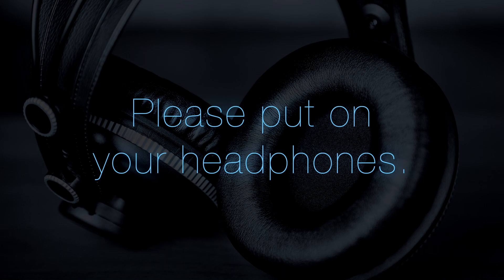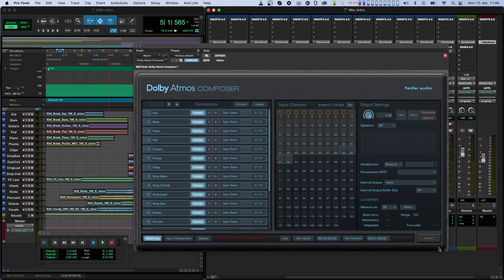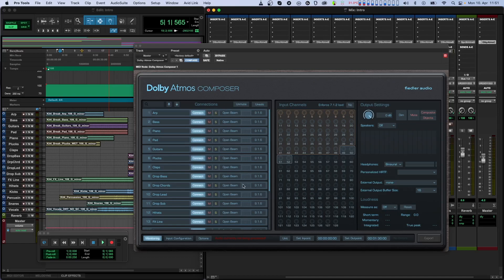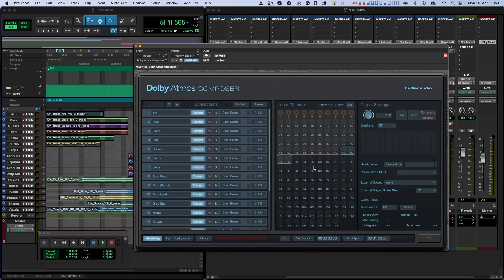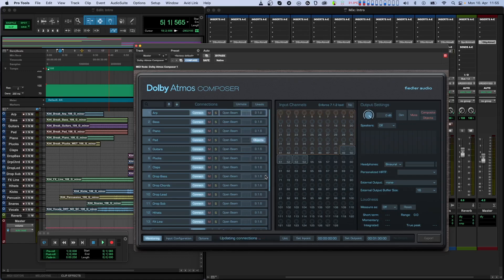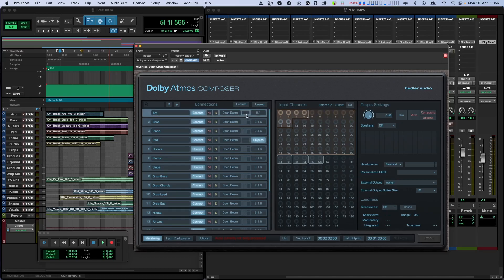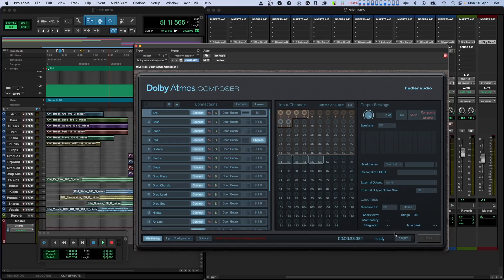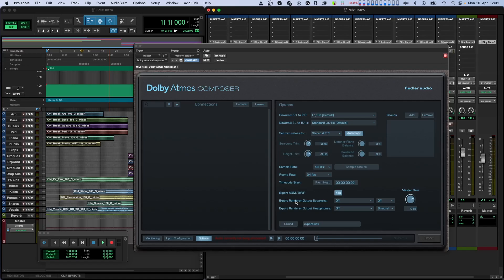What is Dolby Atmos?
What is Dolby Atmos and how does it work? This video explains the basics of this object based audio format and also shows how to easily produce Dolby Atmos content using the Dolby Atmos Composer  plug-in.